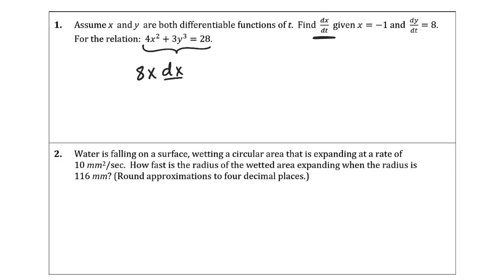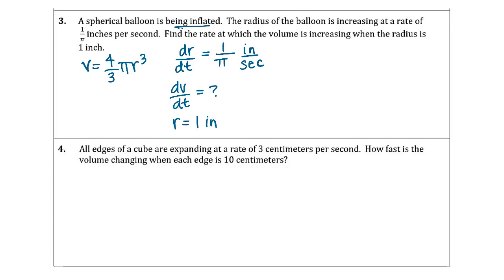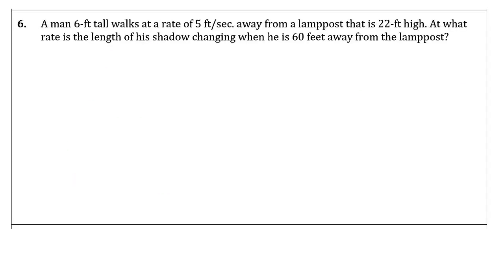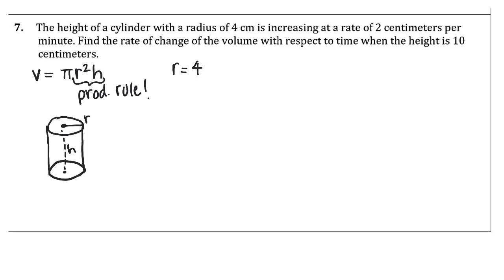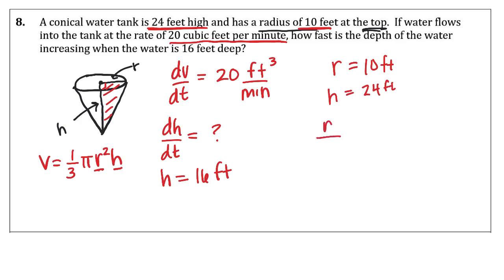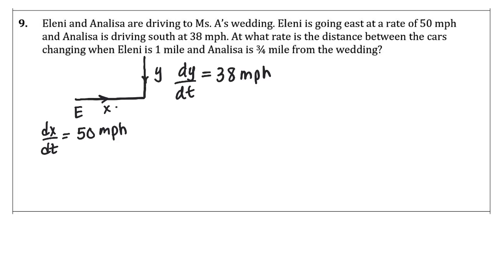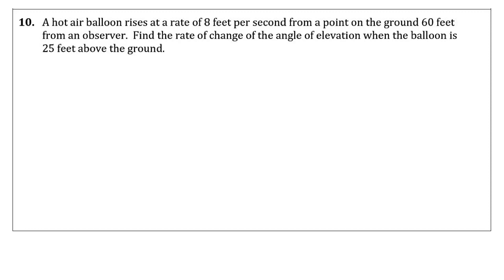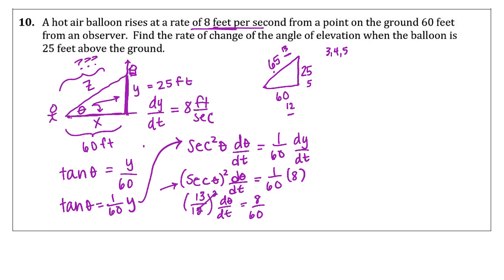Homework Related Rates